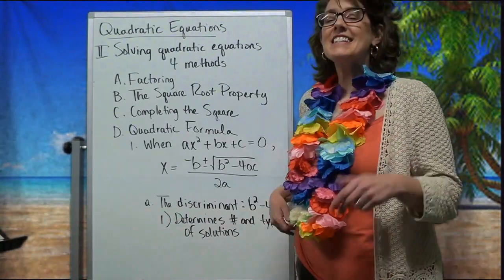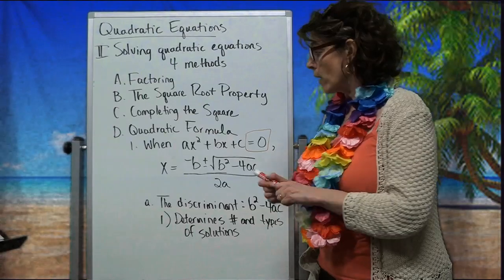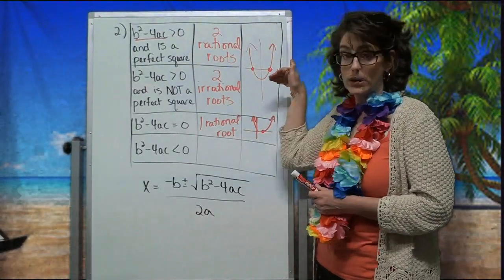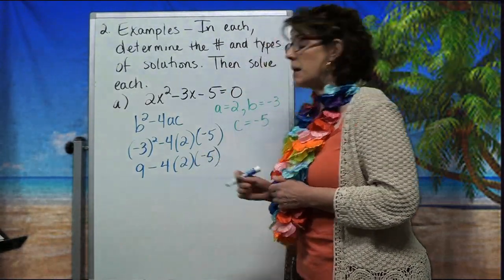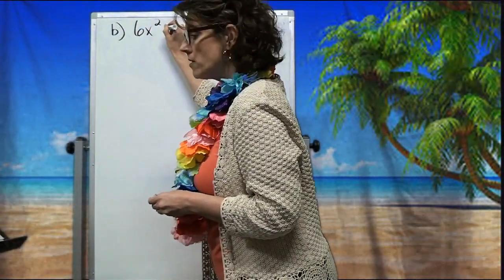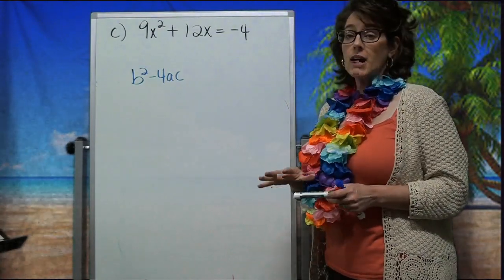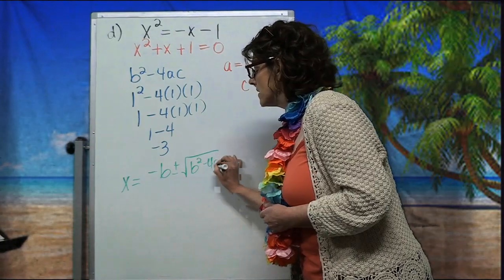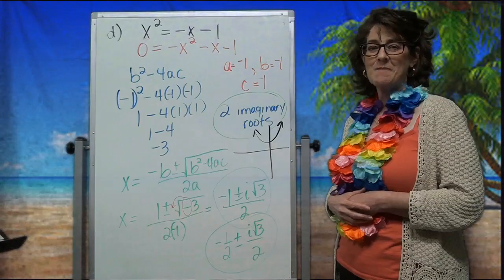Solving Quadratic Equations by Using the Quadratic Formula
Professor Lori James discusses solving quadratic equations by using The Quadratic Formula.  Thank you, Emily James, for editing!  Thank you, JD James, for the musical intro!